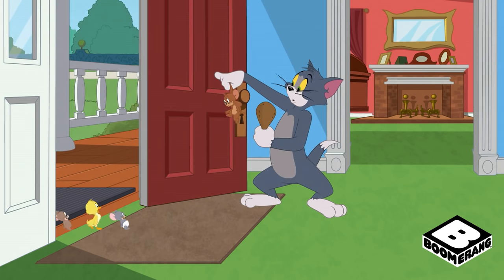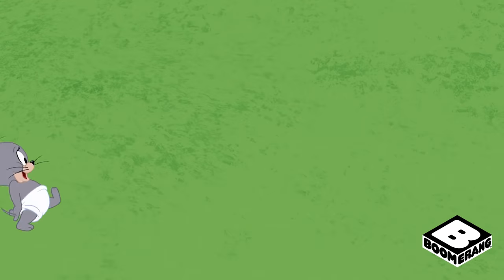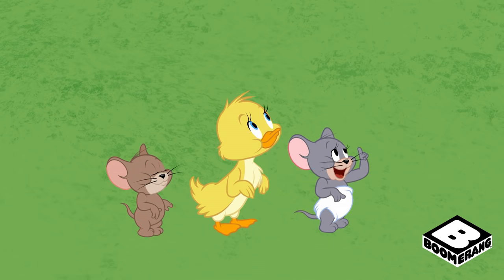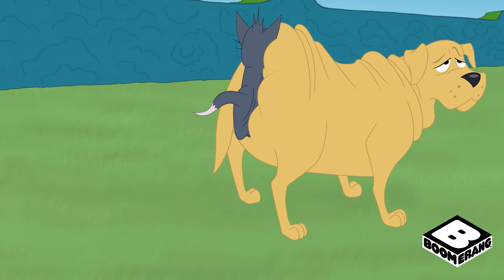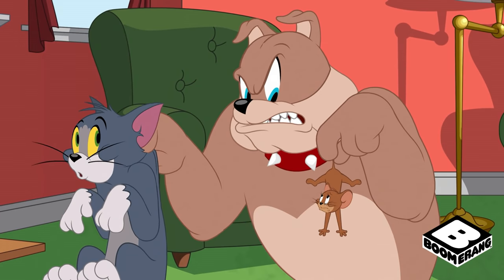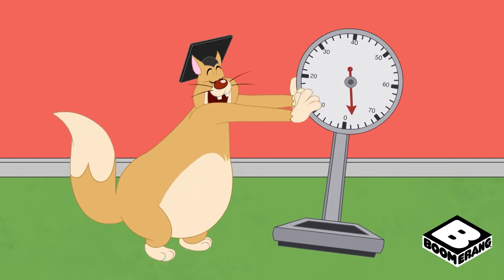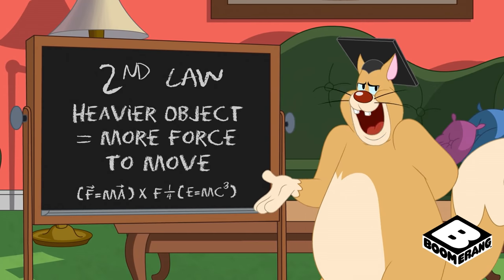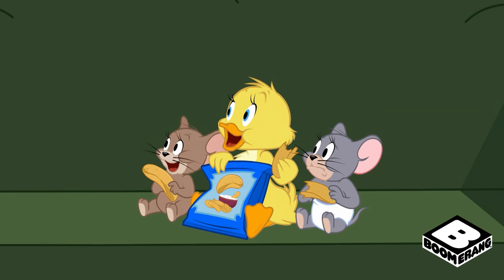Tom & Jerry | Field Trip | Boomerang UK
All kids in the block get a lesson on the laws of physics using Tom and Jerry as an example.

Welcome to the official Boomerang UK YouTube channel, the place where you can watch funny cartoon videos from Tom and Jerry, Scooby-Doo, The Boss Baby, Looney Tunes Cartoons, Oddbods, Wacky Races, Taffy, Mr Bean and many more.

Watch free kids cartoons.

Watch full episodes and all the latest seasons on Boomerang UK:
- Channel 603 on Sky
- Channel 730 on Virgin
and also available on NOW.